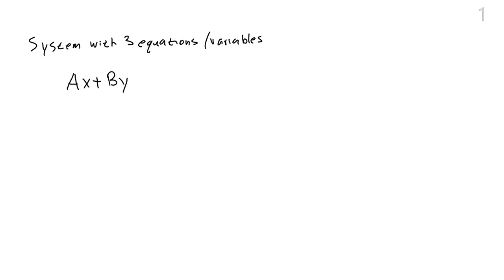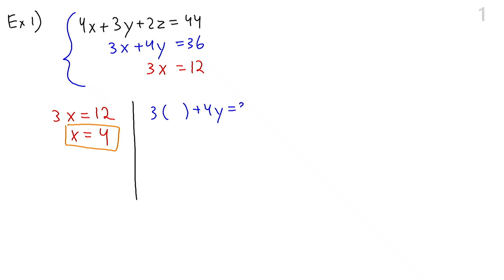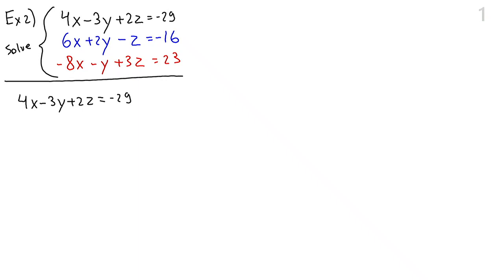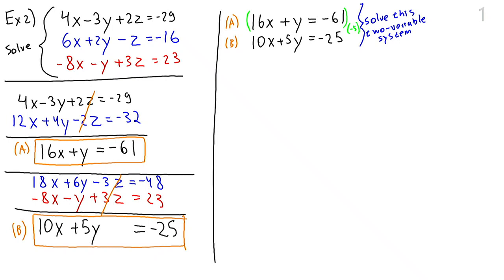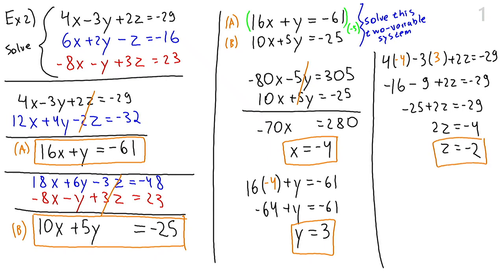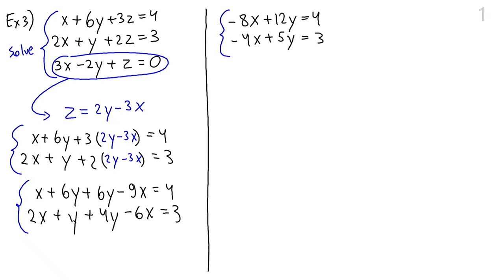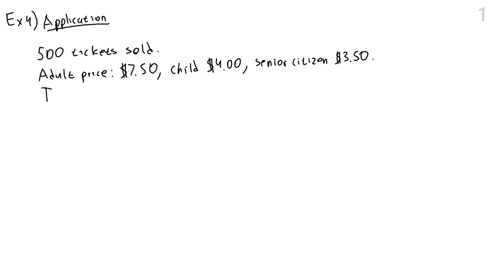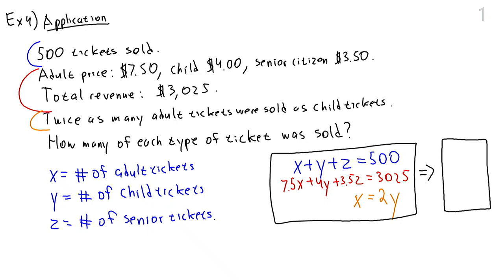Math10150 Lesson 5 - Systems of linear equations in three variables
Math10150: Mastery of Symbolic Computation
Lesson #5 - Systems of linear equations in three variables
Dr. Tatyana Khodorovskiy